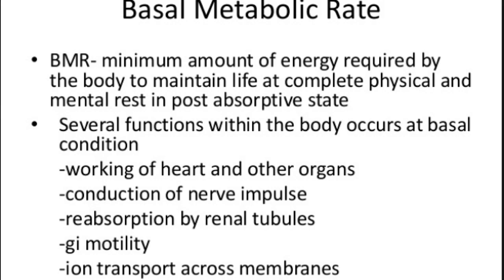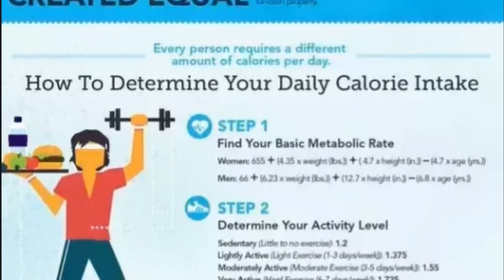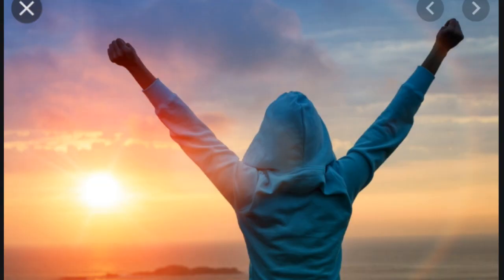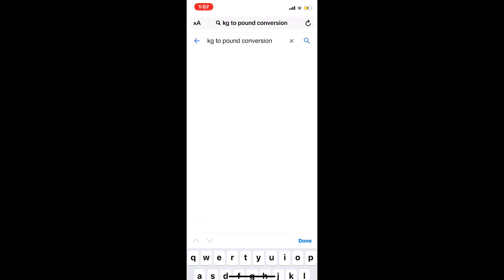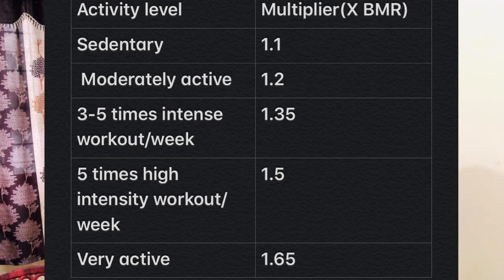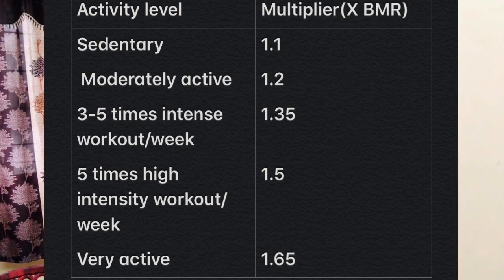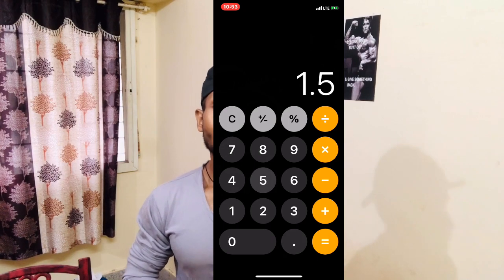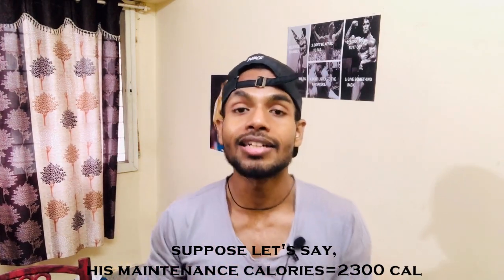How to calculate your calories accurately in a day ?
After going through various course, websites and the experiences with my clients, I have come up with accurate BMR and calories intake formulae.